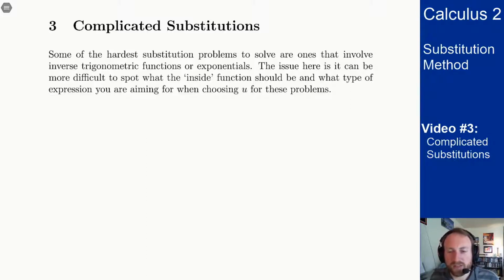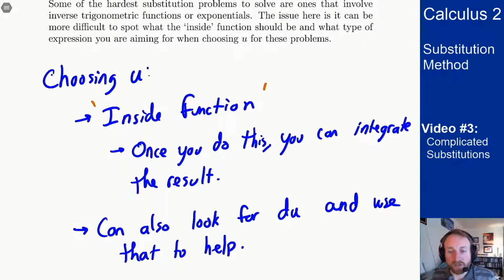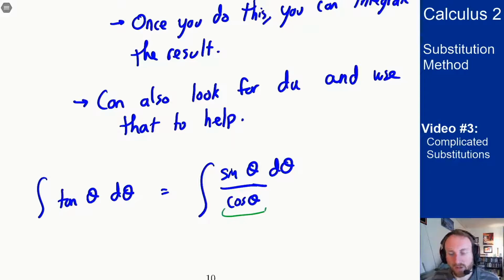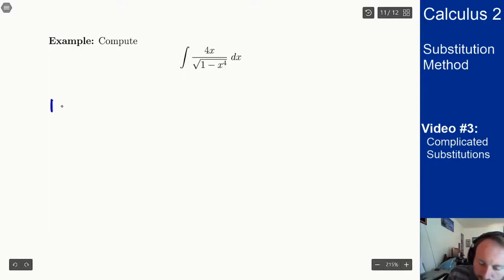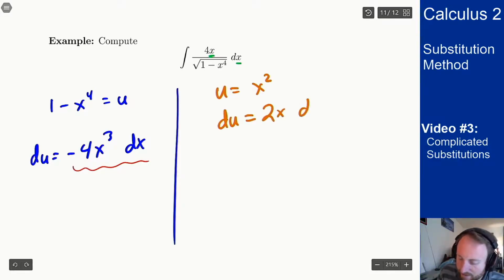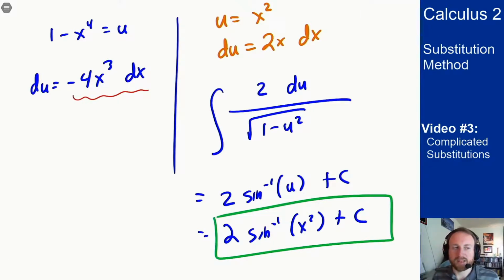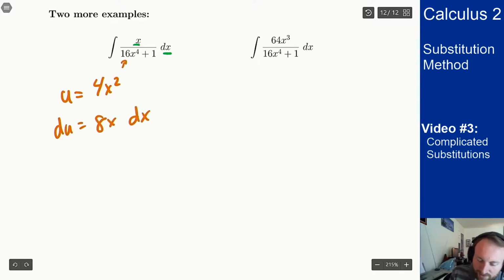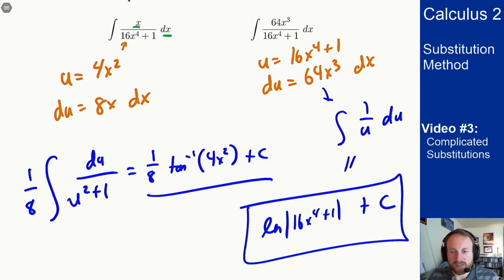Substitution Method - Video 3 - Complicated Substitutions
Video #3 on the Substitution Method, covering more complicated substitutions, including inverse trigonometric functions.